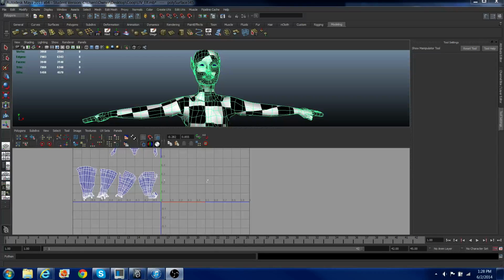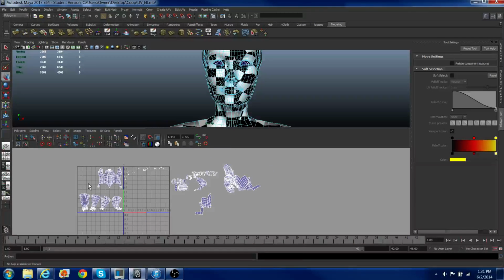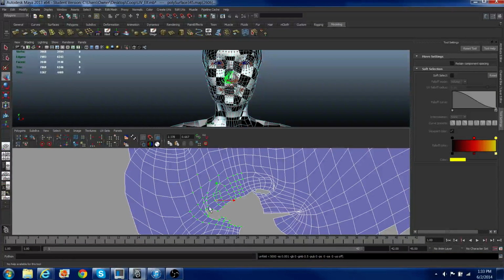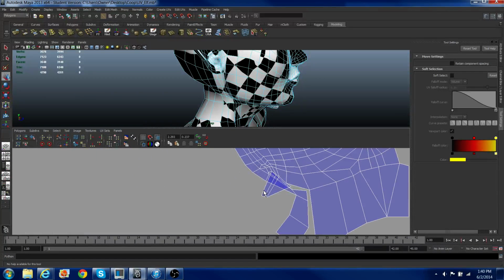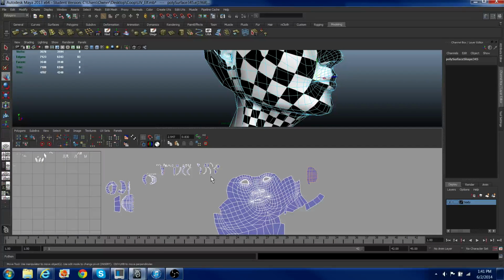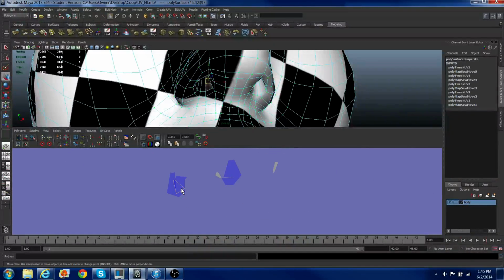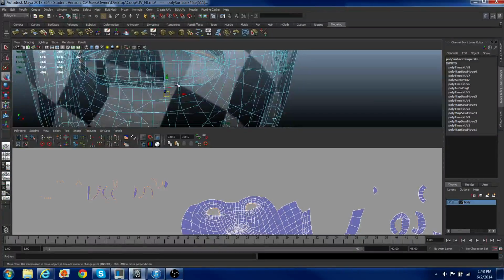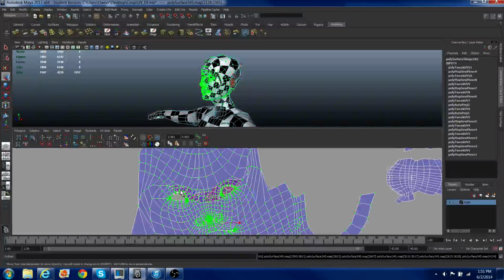UVTextureMapping 05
2nd phase of UV mapping the head.